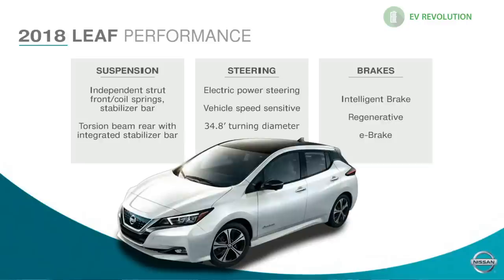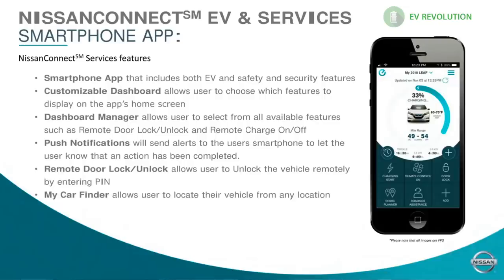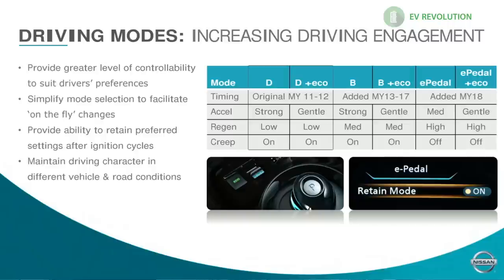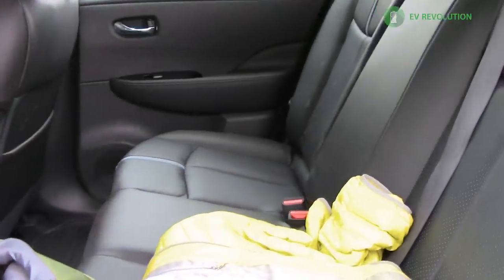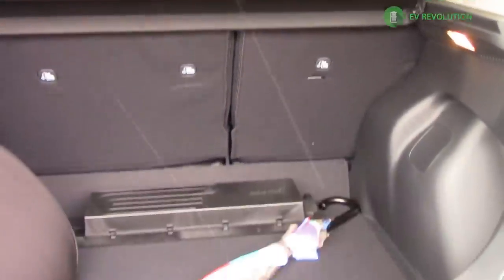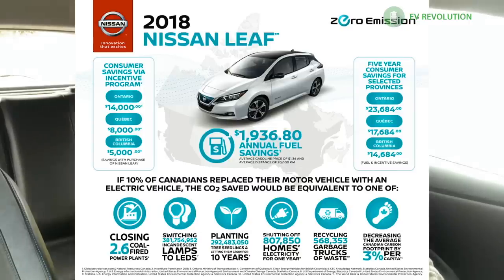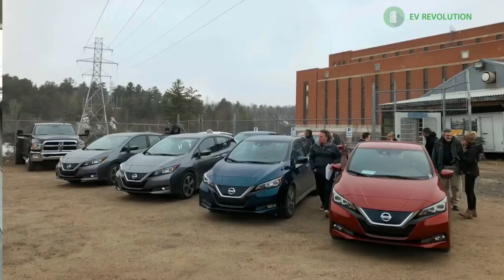Episode 3 - 2018 Nissan Leaf Impressions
My Gear:
iRig Mic connector for iPhone
RODE VideoMic
Zoom H6 Audio Recorder with studio condenser XLR mics
Apple iMove & Apple Final Cut Pro X Software